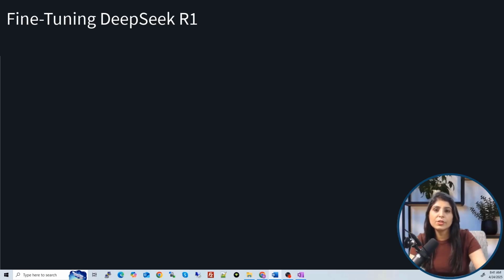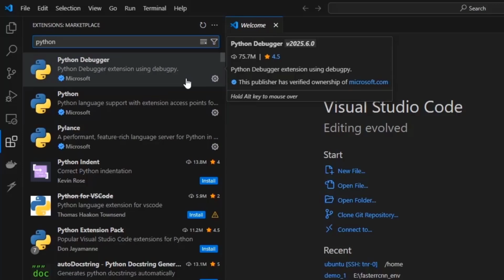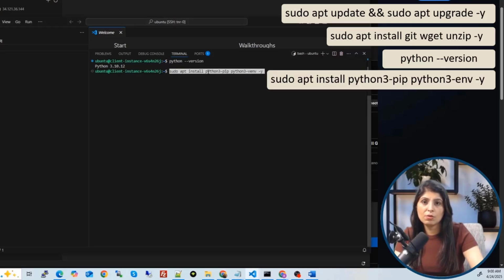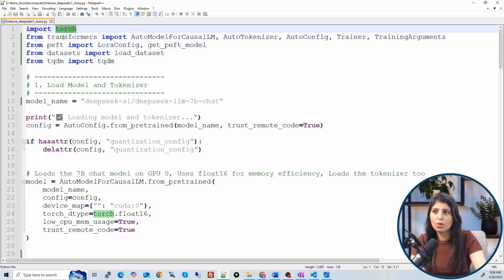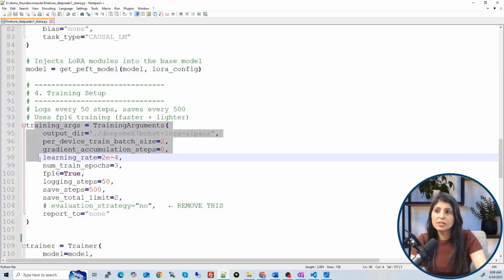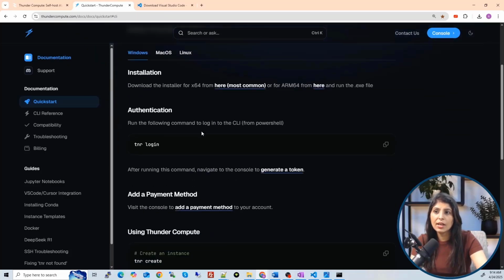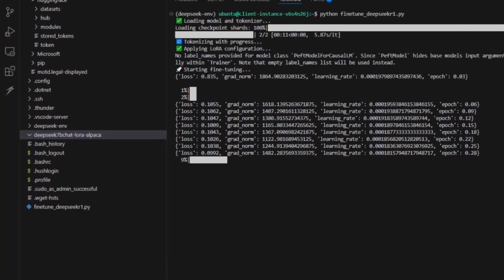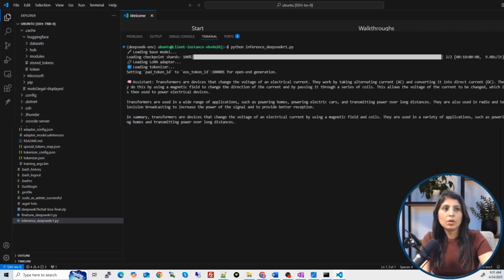How to Fine-Tune DeepSeek R1 LLM (Step-by-Step Tutorial)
In this video, I'll walk you through the complete setup and fine-tuning process for the DeepSeek R1 large language model — from environment setup to cloud GPU usage, training, and inference!

🔍 What You’ll Learn:
1- What is DeepSeek-R1 and its different model sizes (1.5B to 671B).
2- Hardware requirements for training DeepSeek-R1 (GPU, CPU, RAM, Storage).
3- How to choose an affordable cloud GPU provider (why I chose ThunderCompute ).
4- Step-by-step guide to creating a remote GPU instance.
5- Setting up your Python virtual environment and installing required deep learning libraries.
6- Downloading the DeepSeek-R1 7B model from Hugging Face.
7- Installing and using PEFT and LoRA for efficient fine-tuning.
8- Uploading and running training scripts on remote servers.
8- Downloading your trained model locally for inference.